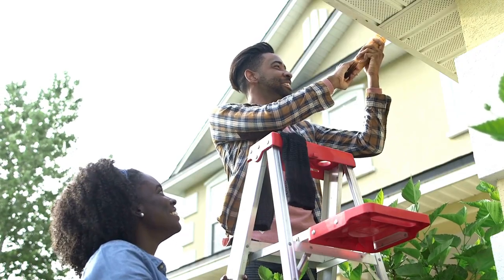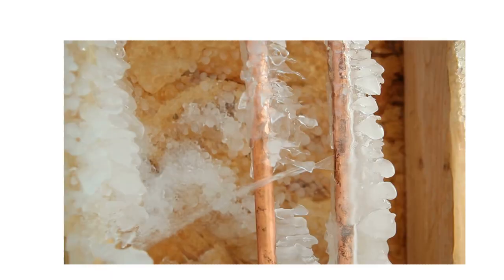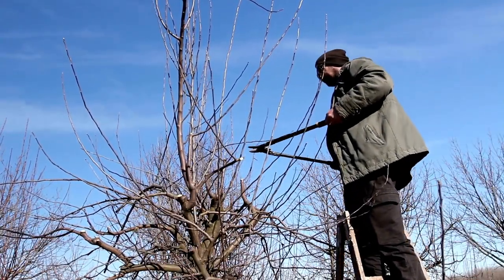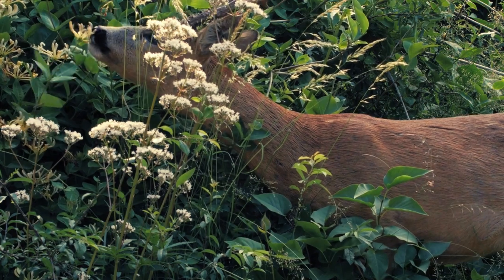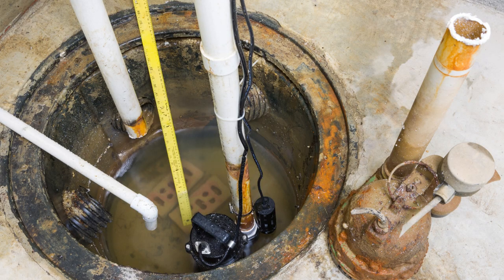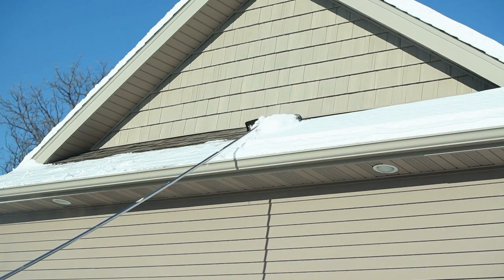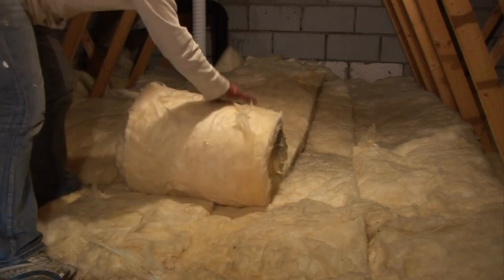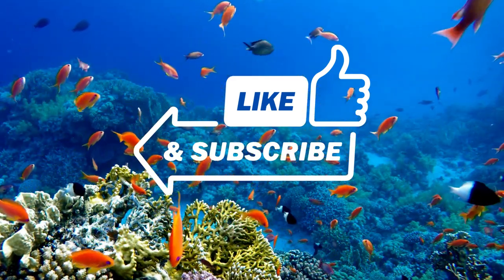Protect Your Property from Weather Related Damage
Winter weather takes a toll on houses, commercial buildings and other outdoor property. Weather-related damage may not be covered under a homeowners or commercial insurance policy, making it even more important to prevent damage as much as possible. MSO Expert Insights explains why helping clients with sound weatherproofing practices is an important value-added service of a professional insurance agent.

This article was previously published in the Insurance Advocate® and is provided courtesy of MSO®, Inc. (The Mutual Service Office, Inc.) for non-commercial use only.

MSO provides advisory services for all property and casualty lines except workers compensation. This includes customized forms and manuals for insurers, MGA's and agents/brokers.

This article is for educational and discussion purposes only and it is not insurance or legal advice and should not be relied upon when making insurance or legal decisions. Nothing herein shall be construed to constitute a legal or underwriting opinion. Nothing herein shall be construed as offering any political, social, or public policy opinion by the author or MSO. Neither the author nor MSO are responsible for errors in, or the accuracy or currentness of, the article.